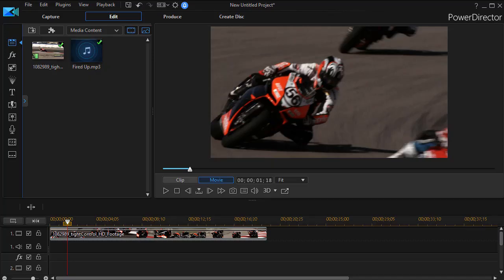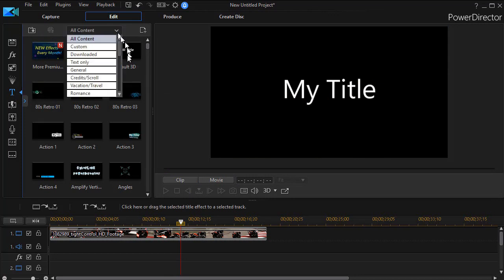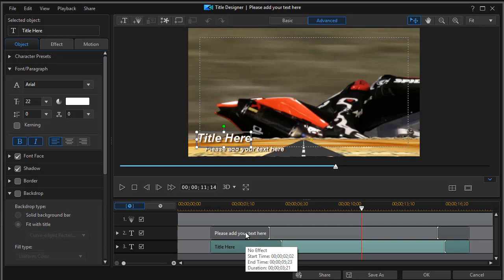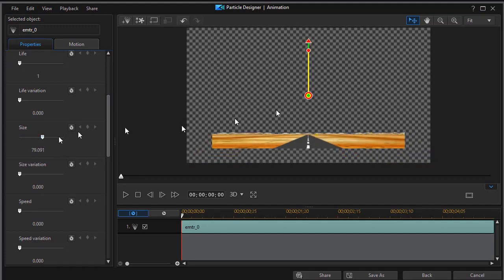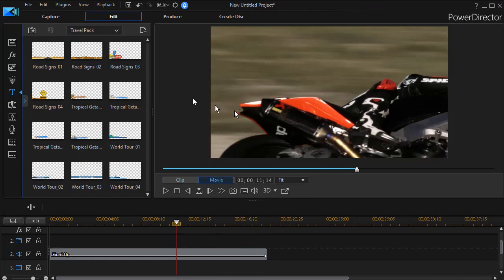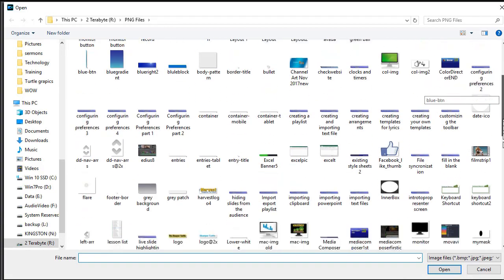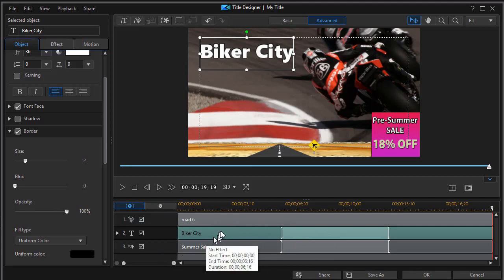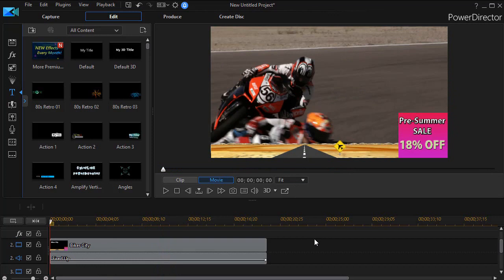PowerDirector - Edit and save a particle from within a preset title element